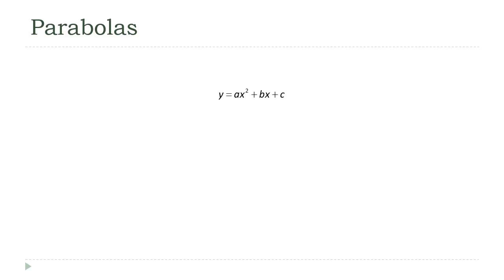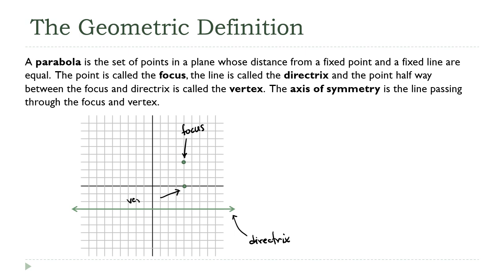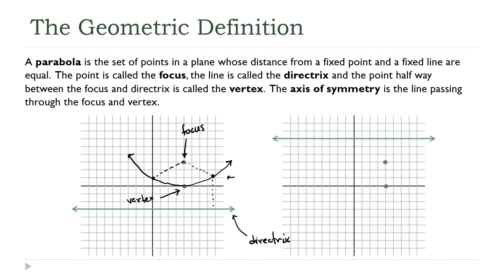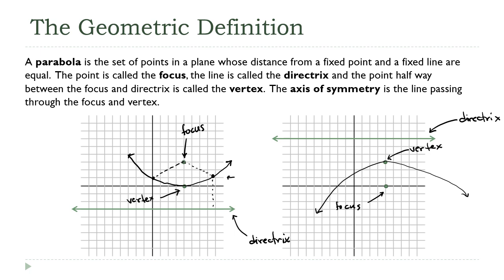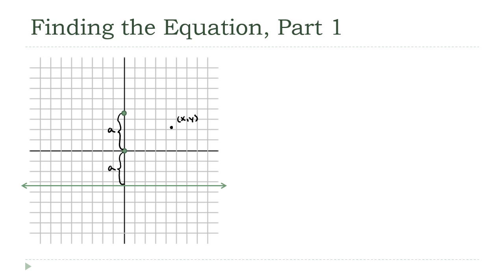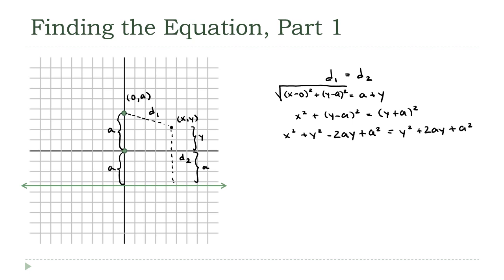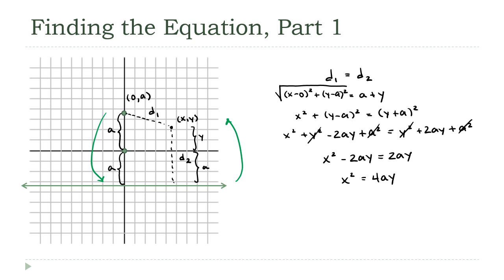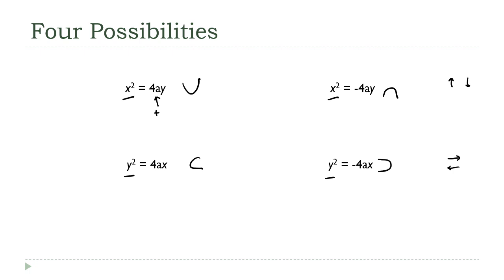Deriving the Equation of a Parabola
In algebra classes, you're usually just told that a quadratic equation represents the graph of a parabola without really being told what a parabola is.  In this lecture, we're going to start from the geometric definition of a parabola and use that to derive the algebra equation that represents that "locus of points".  Along the way, we'll see how the focus and directrix are defined and how to find them.